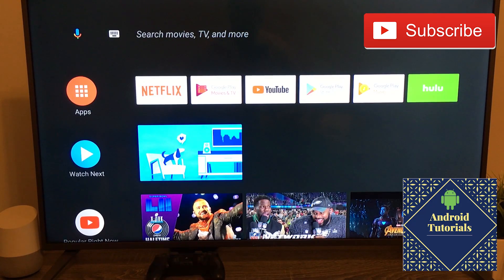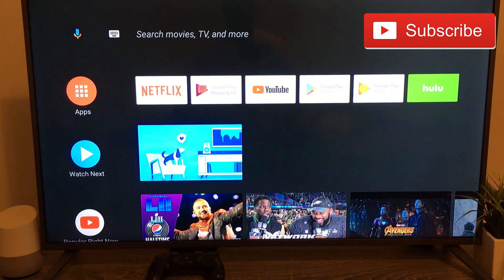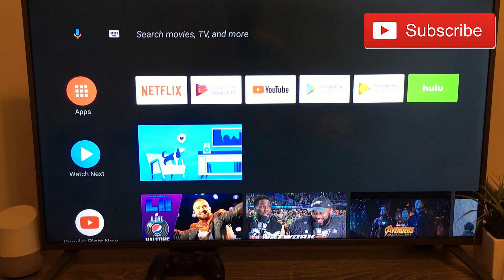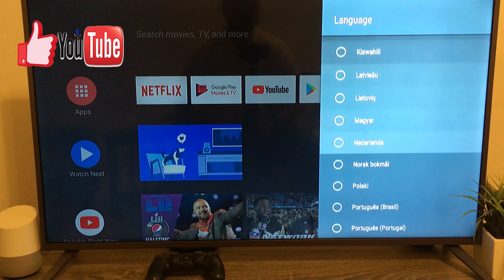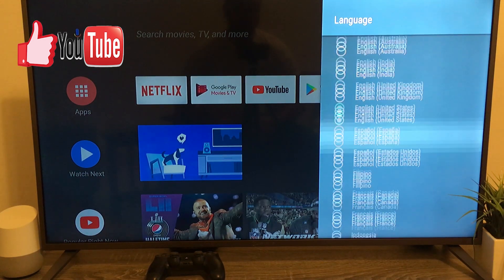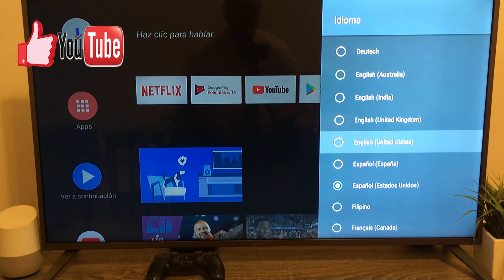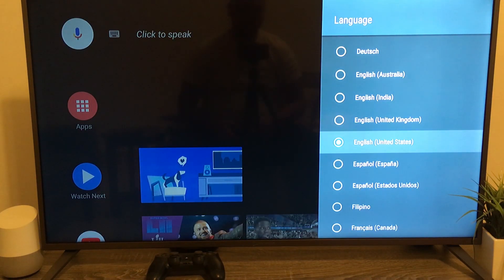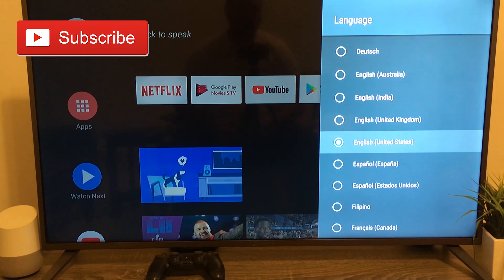Android TV: How to change languages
Android TV is the best way to use Android apps in the TV. In this video, you will see how to change the language of the OS. This is very important as we are in a globalized world, and more and more people from all over the world are using this great OS.

Inquiries: android tv, android tv change language, how to change language in android tv, language change in android, android box kodi, android box tv, android smart tv, android tv box, best android box, best android tv box, box tv, google tv box, smart tv box, tv box, tv box android